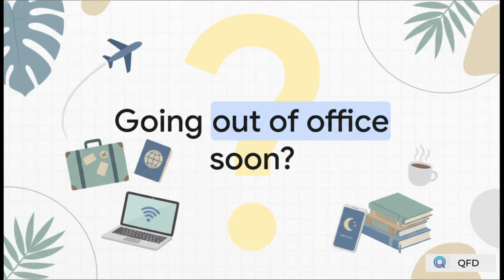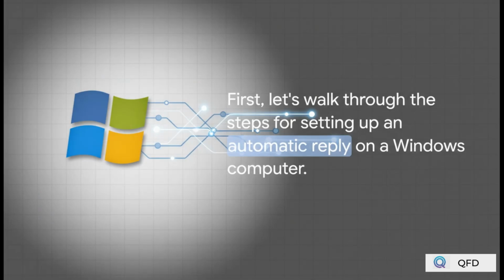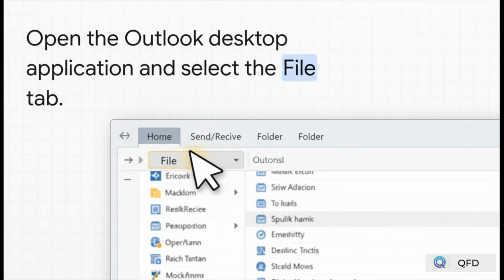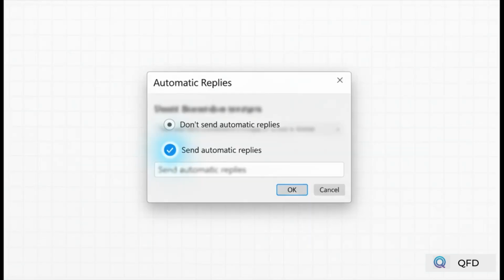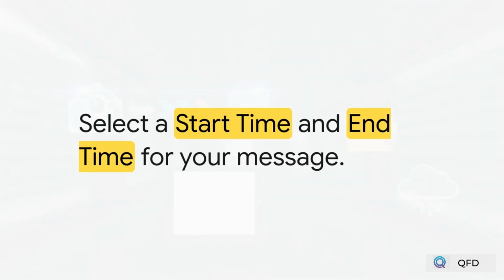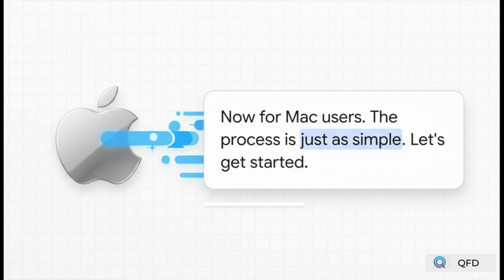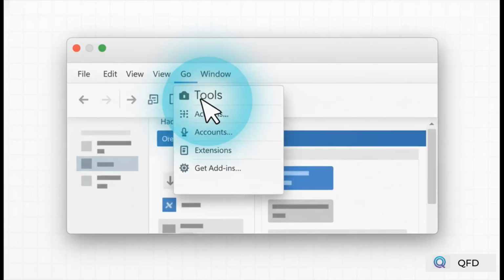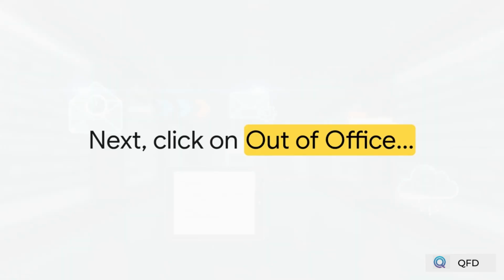How to Set Automatic Reply in Outlook (2026)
Stop replying to emails manually when you’re away.
This video shows how to set up automatic replies in Outlook the right way—fast, clean, and professional.

Whether you’re on leave, busy, or just want boundaries, you’ll learn how to configure Out of Office auto-replies that actually look good and work reliably in 2026.

No confusion. No missed emails. Just done.

🧠 What You’ll Learn:
Set up automatic replies in Outlook
Configure Out of Office messages
Set start and end times
Internal vs external reply rules
Best practices for professional auto-replies